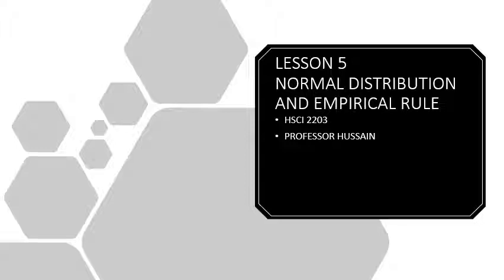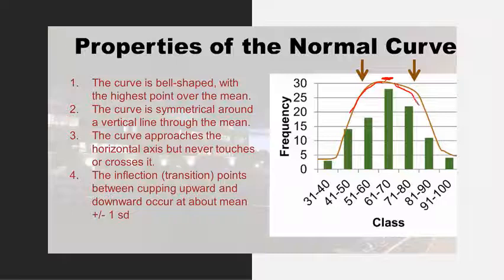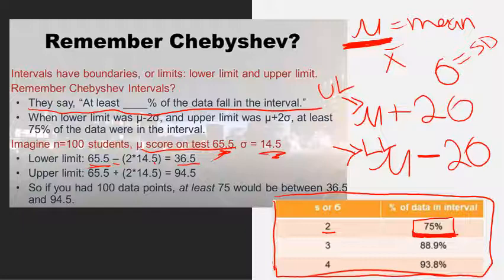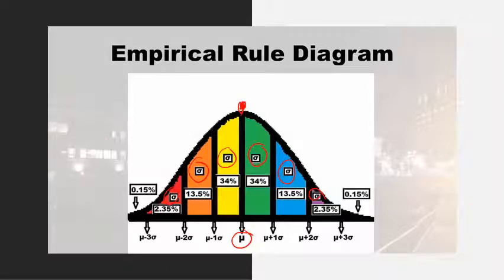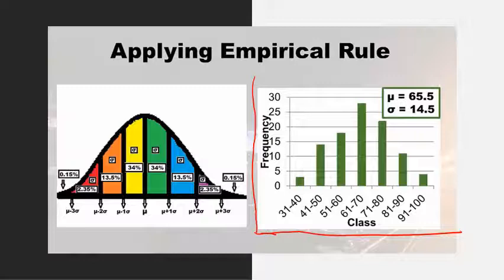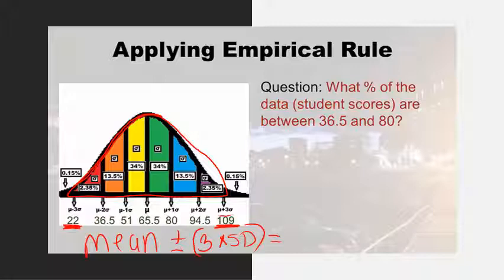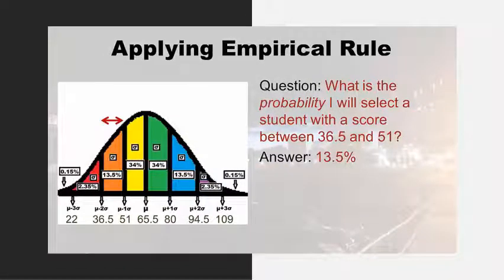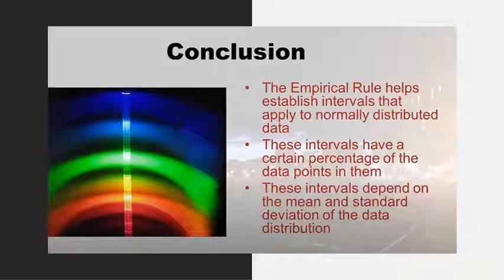lesson 5 Normal Distribution and the Empirical Rule